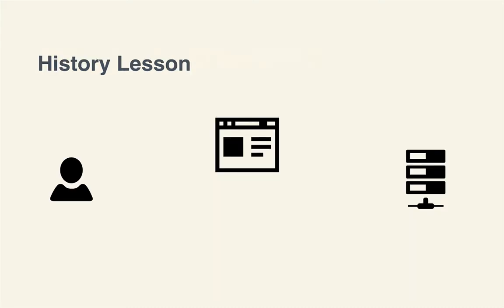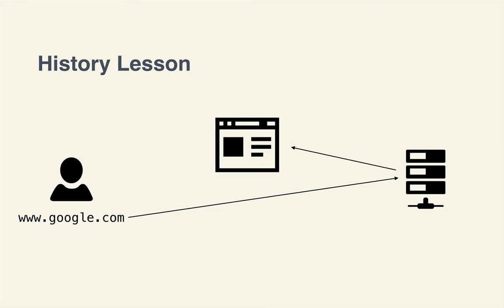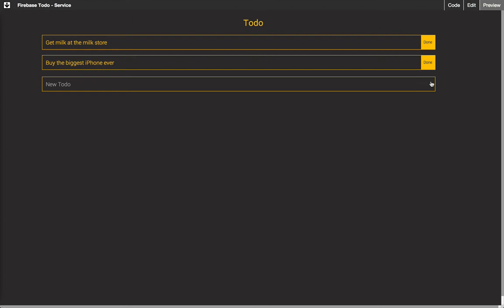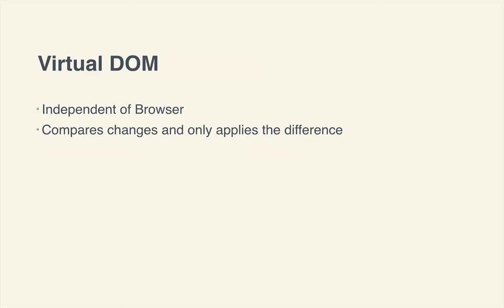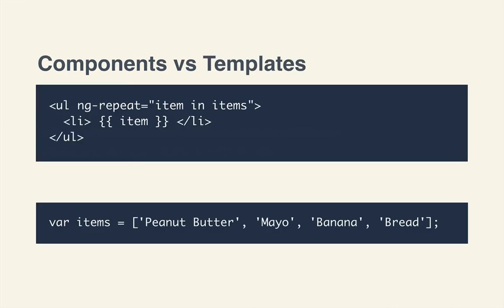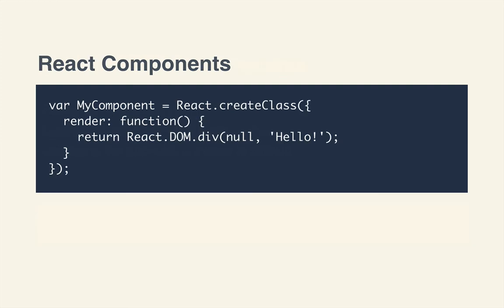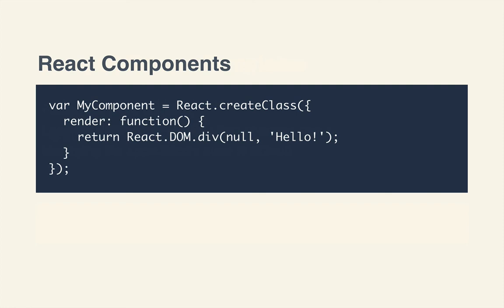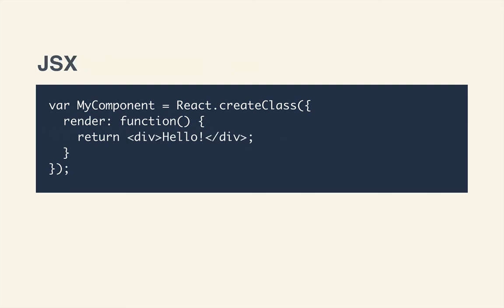Getting Started With React.js: React Is Different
Lesson 2 of 21, a Tuts+ course on Getting Started With React.js taught by David East. Become a Tuts+ member to get access to hundreds of new courses and eBooks!